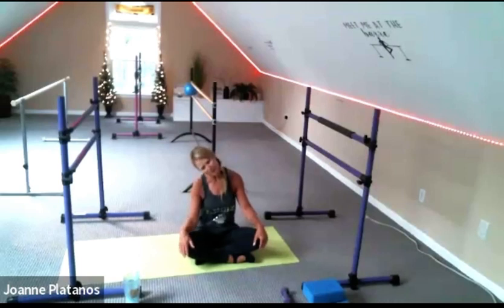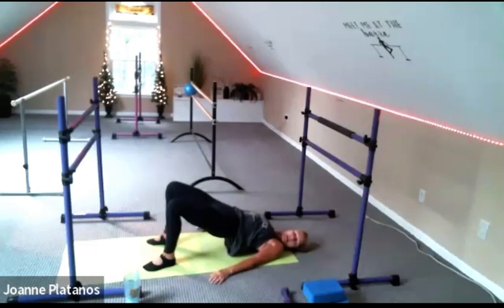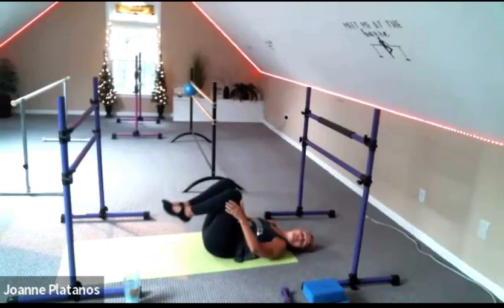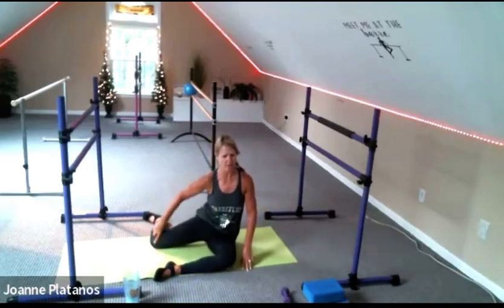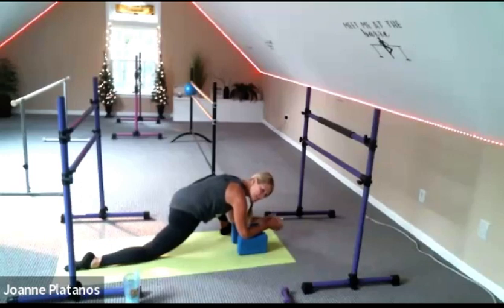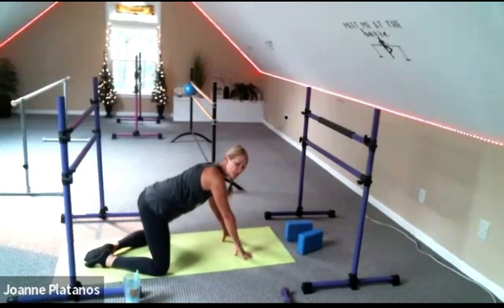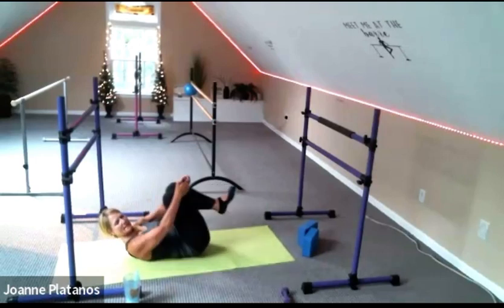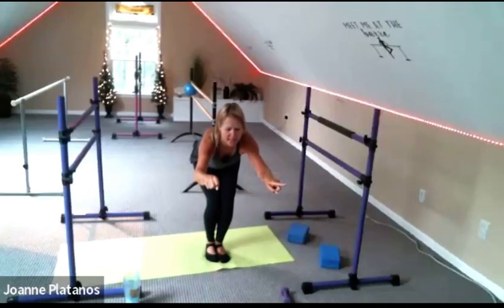Yoga stretch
Enjoy a recovery stretch